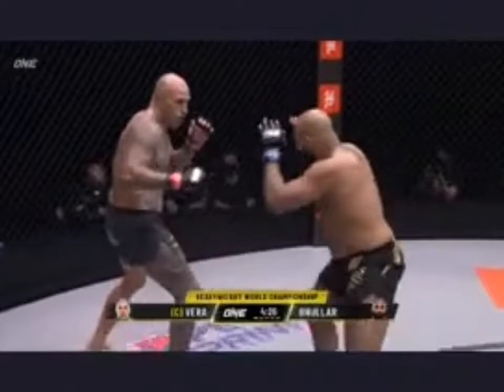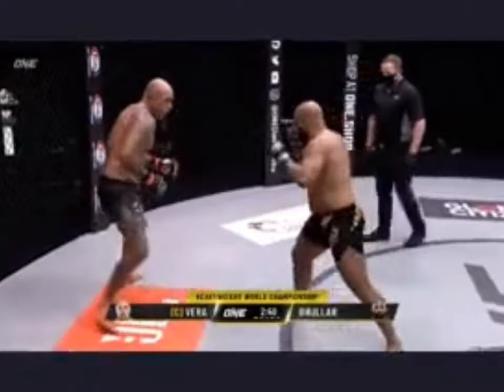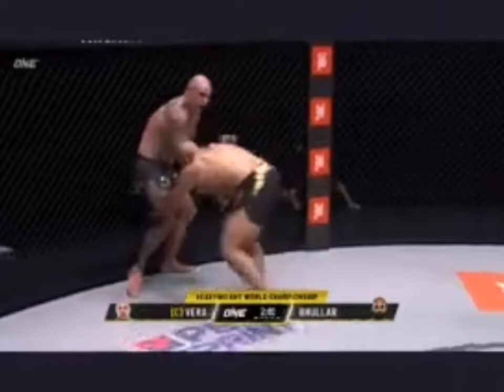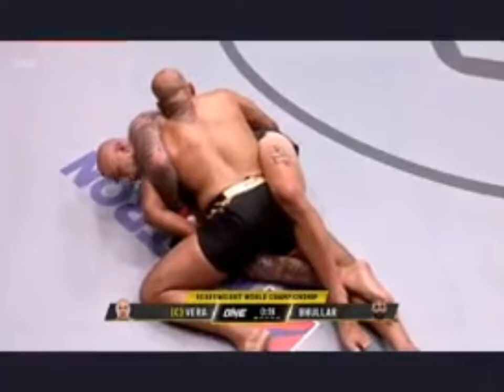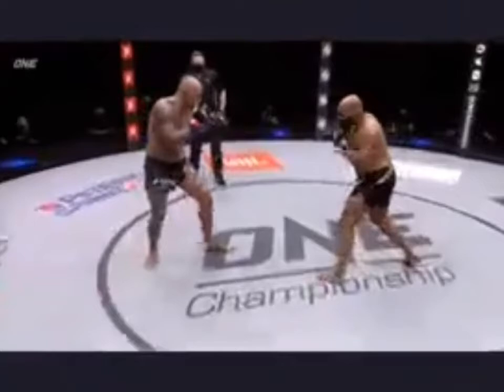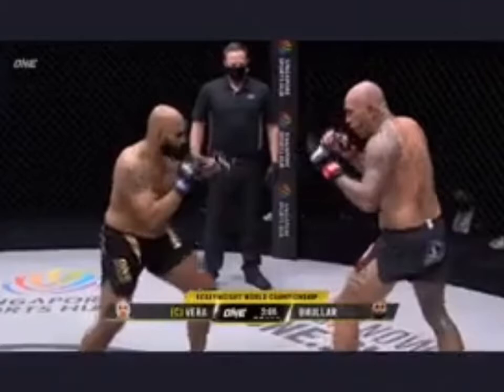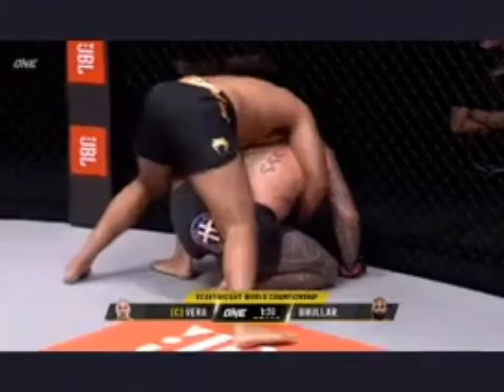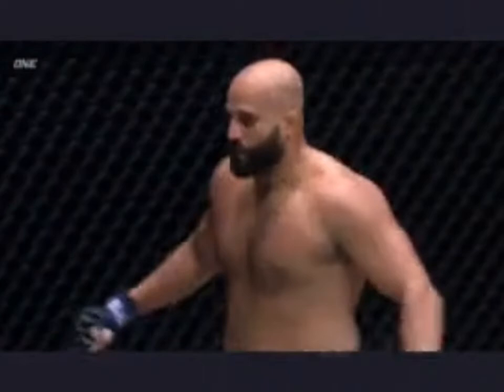BRANDON VERA VS ARJAN BHULLAR..VERA DODGING FROM DE RIDDER?